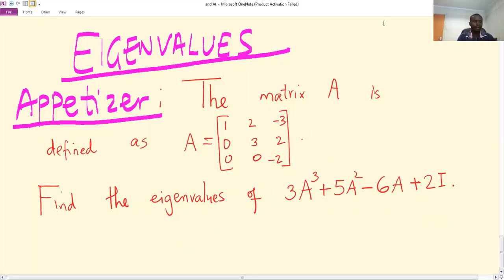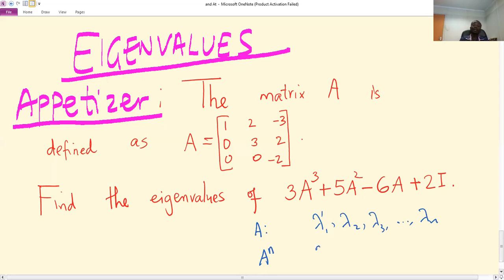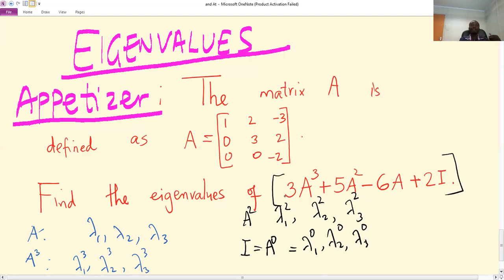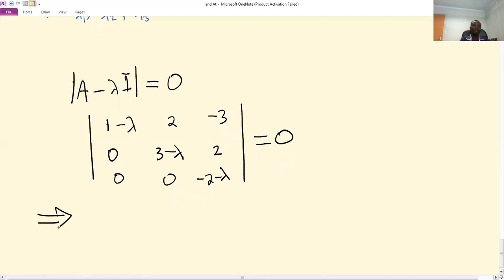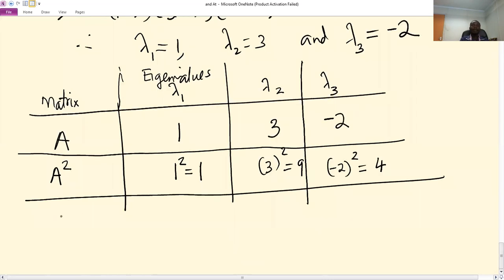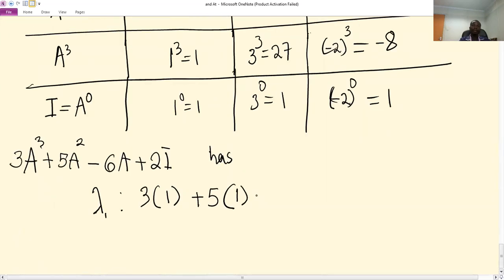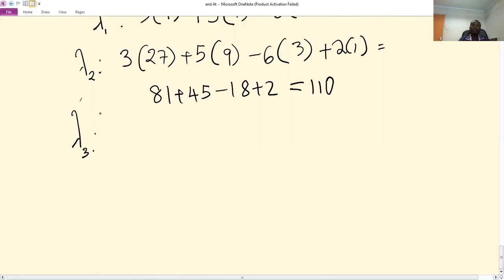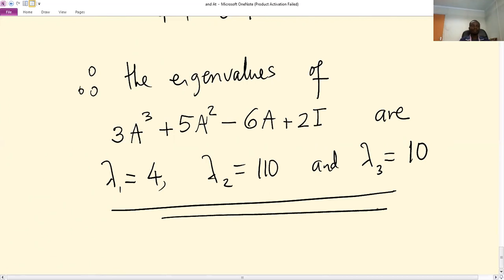Eigenvalues of a sum of Matrices formed by its Powers